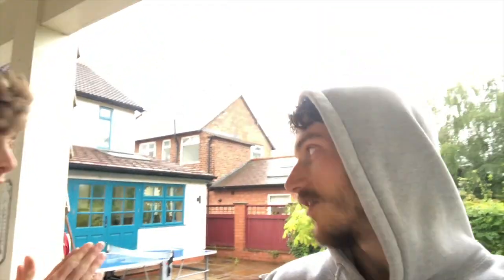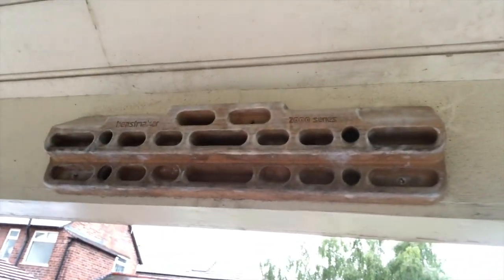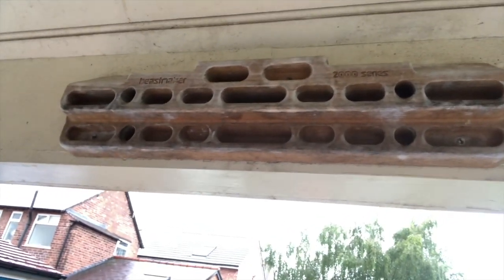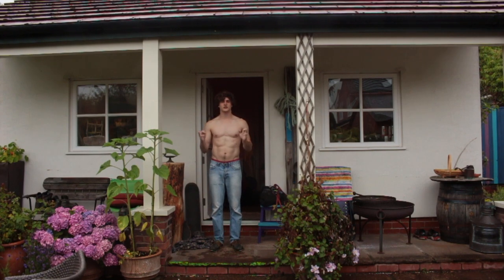LOCKDOWN VLOG 003 CHESTER 04.07.2020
LETS GO BOULDERING

MUSIC
COEO - DON'T OHO
FOLAMOUR - DEVOTED TO U